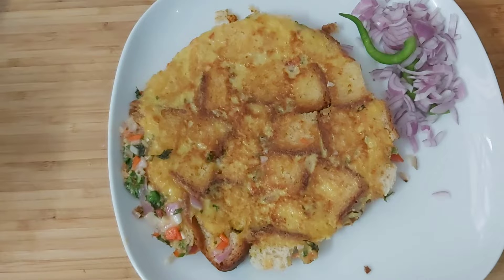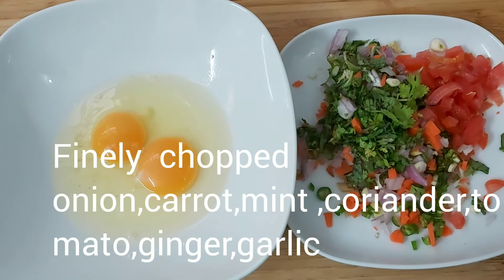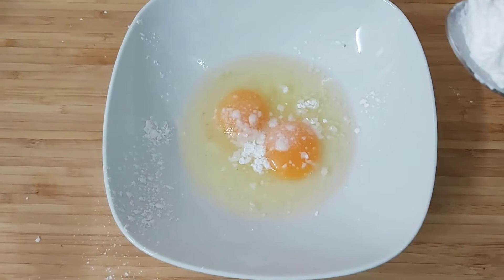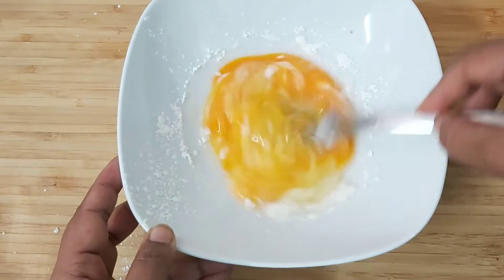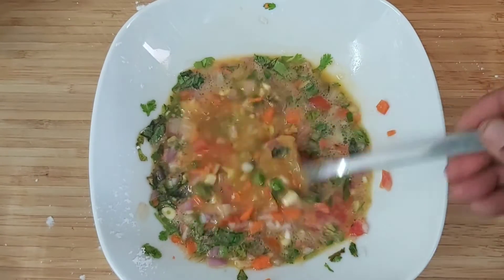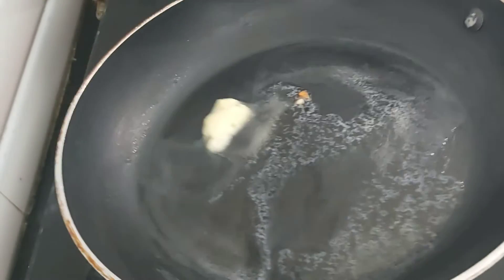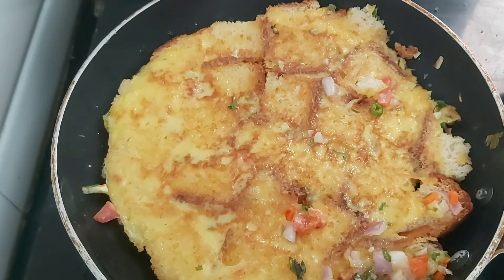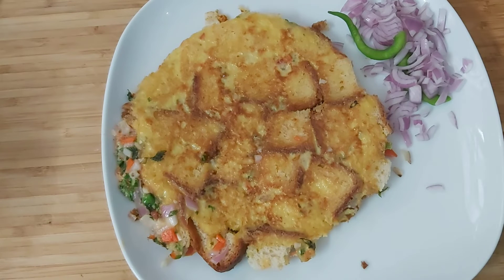మసాలా బ్రెడ్ ఆమ్లెట్ ll Masala Bread Omlette receipe in Telugu